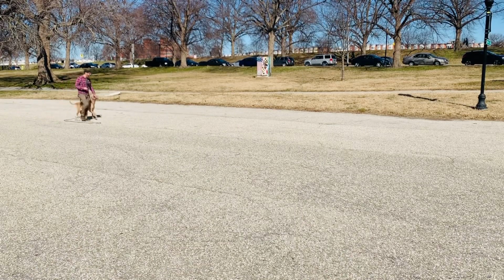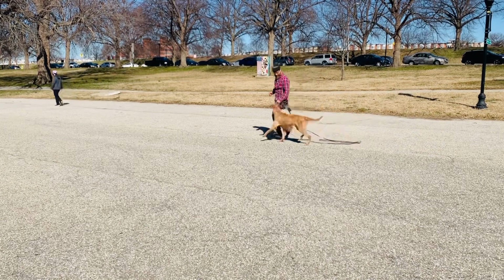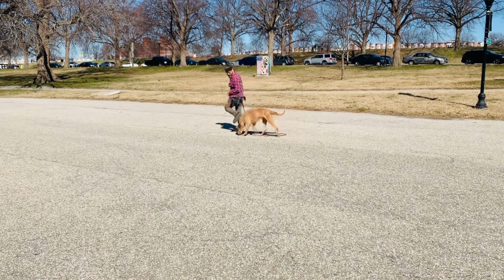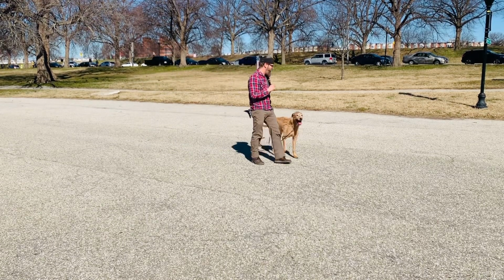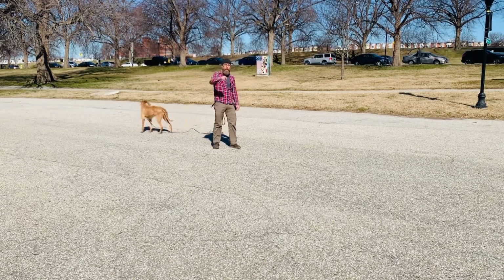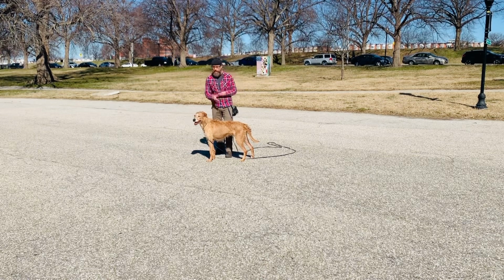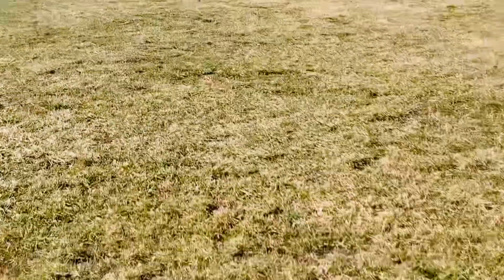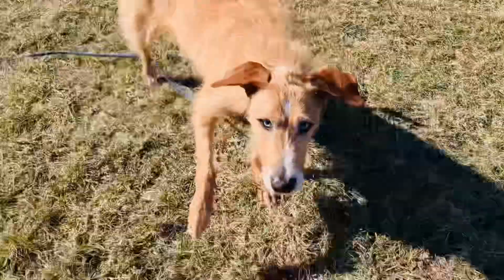Leash Aggression / Reactivity Training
This video explains how to work with the  ‘orienting response’ to address reactivity and aggression. The orienting response is an involuntary response to novel stimulus in the environment. We can use these responses as teachable moments in the rehabilitation process.